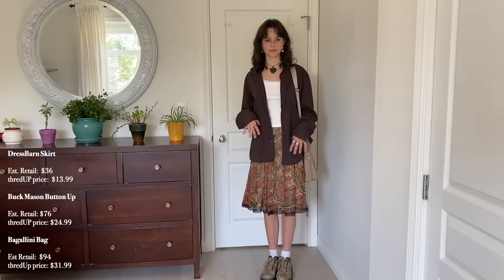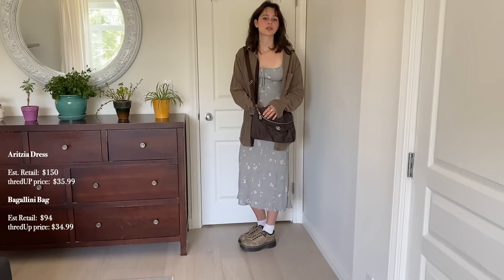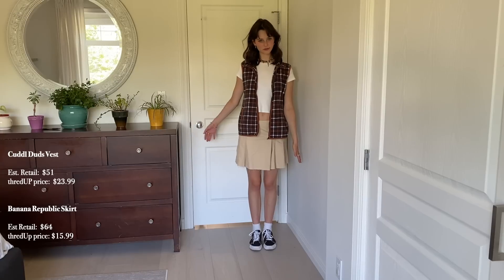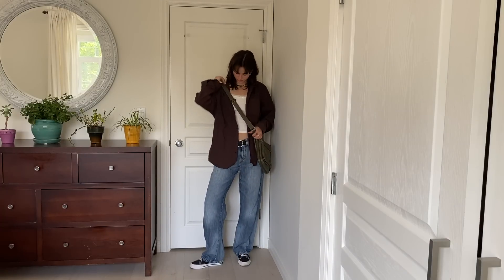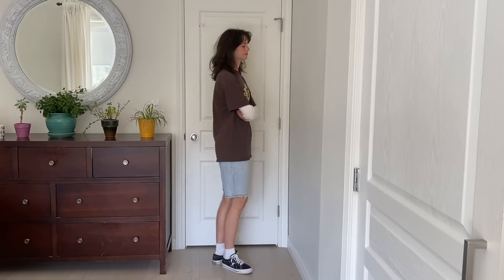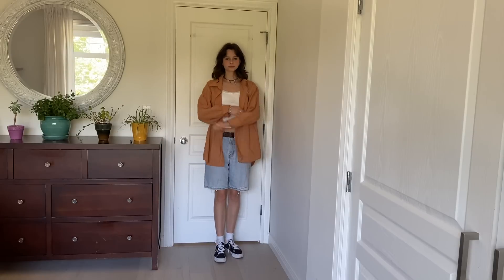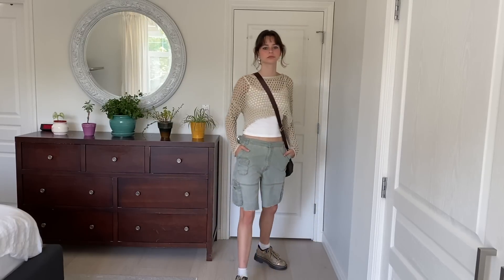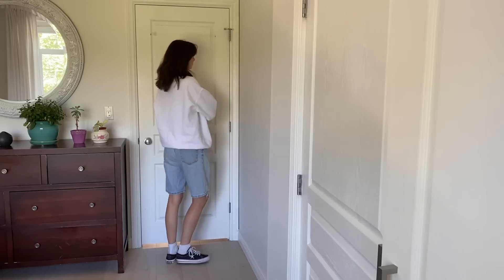What I am wearing back to school